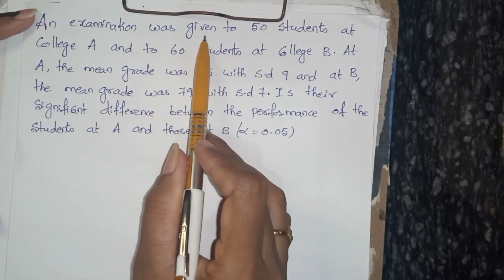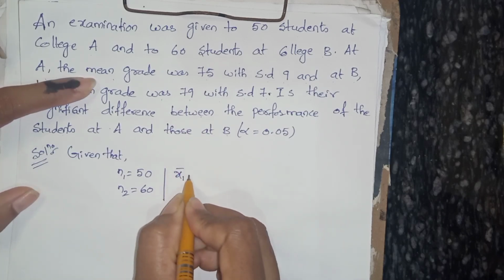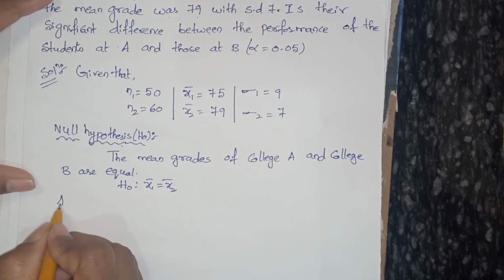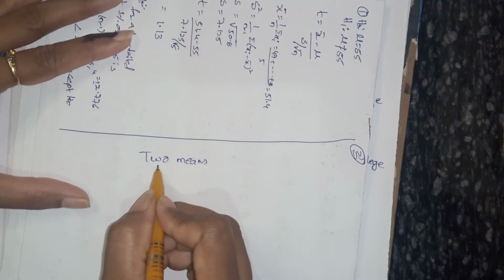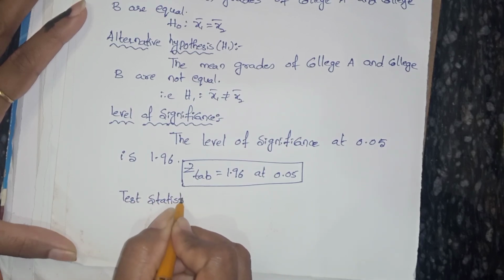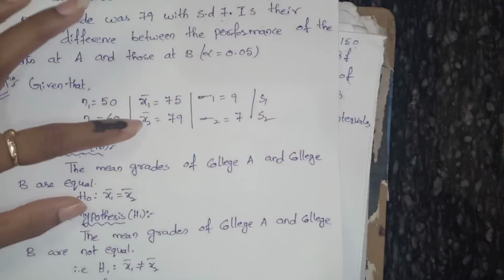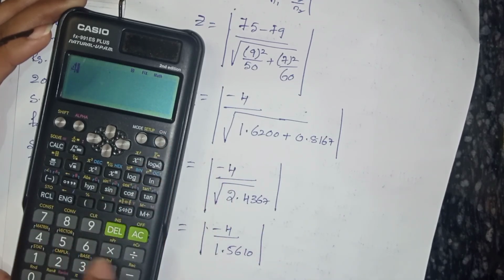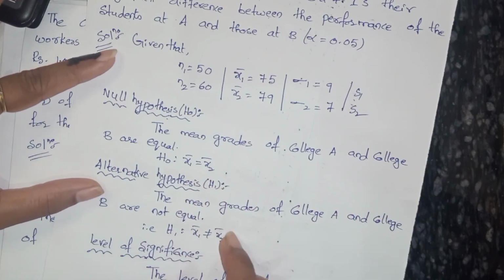problem // difference of means// statistical inference// degree// semester -4.